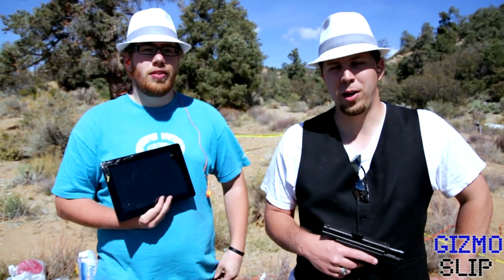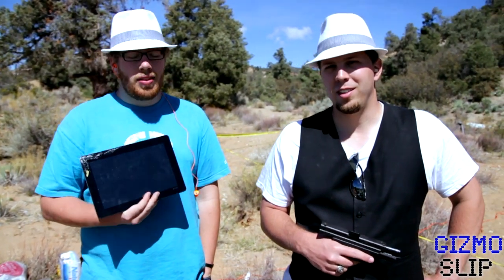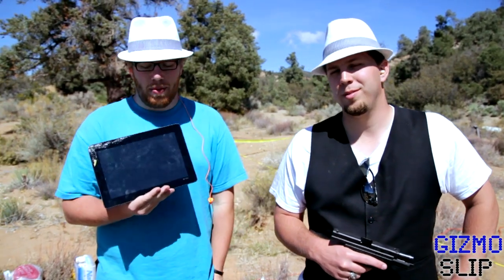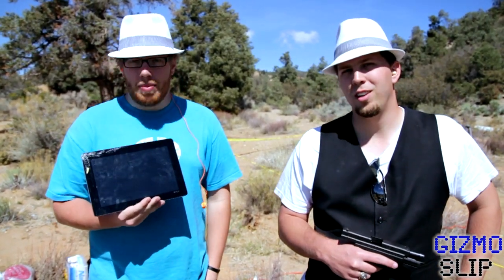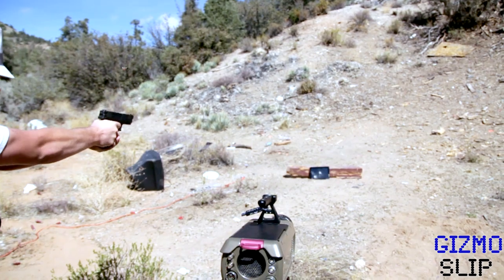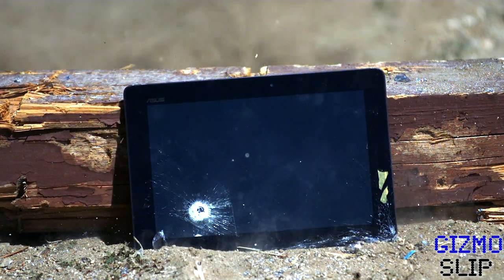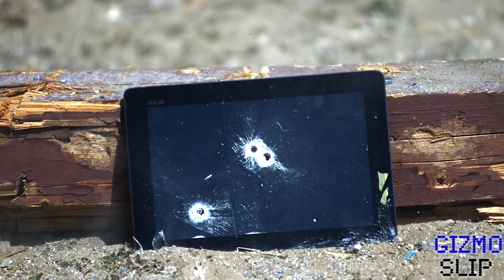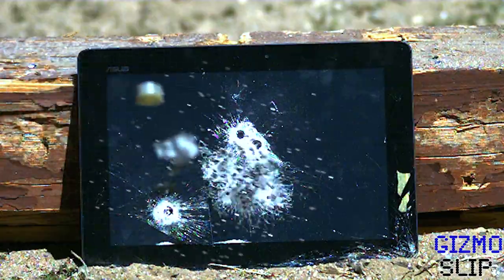Shotgun vs Asus Transformer Prime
Hey YouTube! Remember how the Asus Transformer Prime failed that drop test with Final Cut King? Well, like all failed devices, we had to end it somehow. In this case, it was destruction by 9mm pistol and a combat shotgun. These shots were taken with the Phantom V12.1 camera by Vision Research and were shot at frame rates varying from 6,900 FPS to 25,000 FPS.

Also, big thanks to the Powell-Peralta crew. They hooked us up with the guns and range. Be on the look out for some sick BeyondSlowMotion skate videos with their best shredders and also for their new video project Rip the Ripper.

Film/Edit
Darren Dyk
Brandon Baldwin

Rights acquired through Audio Jungle

-GizmoSlip